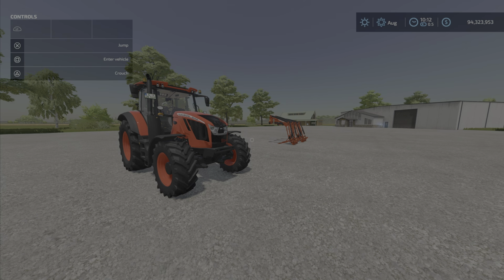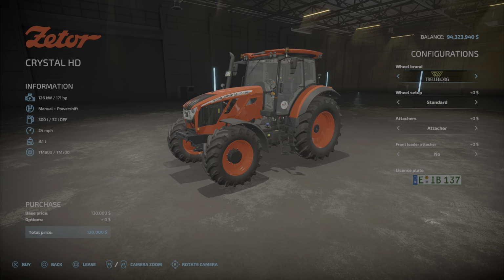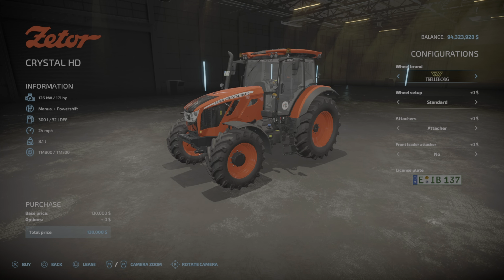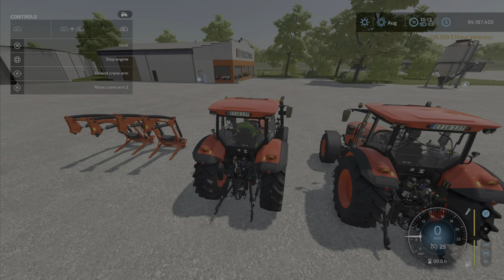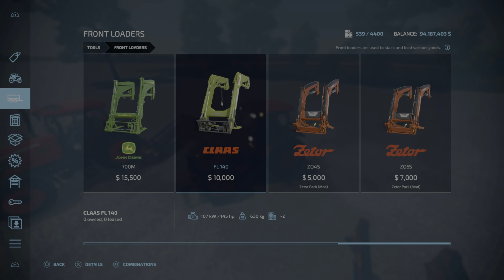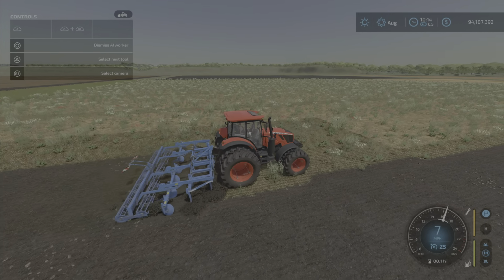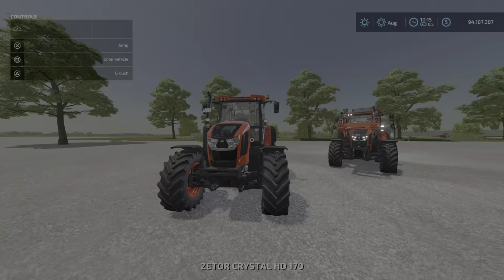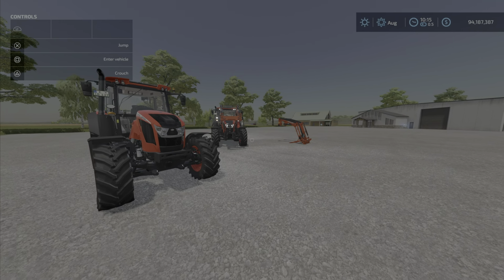FS22 Zetor Pack Pt 2 new mod for Apr 20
We test the rest of the pack that I missed the first time
Zetor Pack
By: Rolnik410